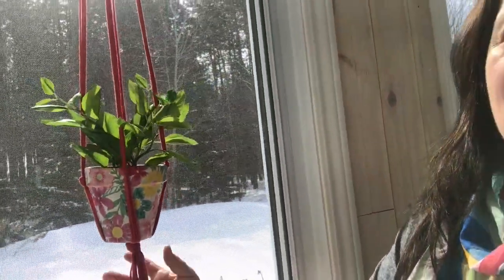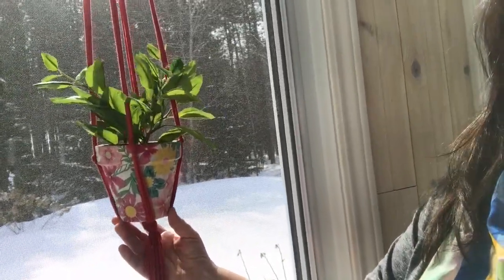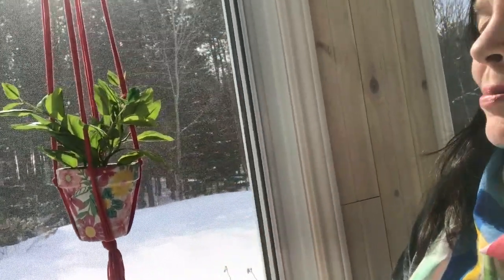15 Minute Decoupage Terra Cotta Pot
Decoupage with napkins and Terra Cotta pots in less than 15 minutes.  Fun, easy, and cheap crafting all in a short amount of time.